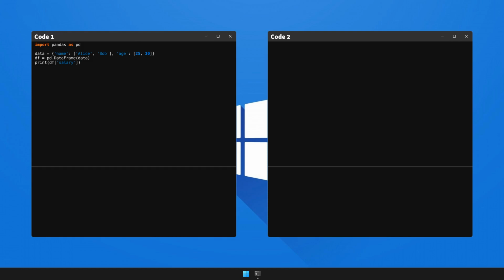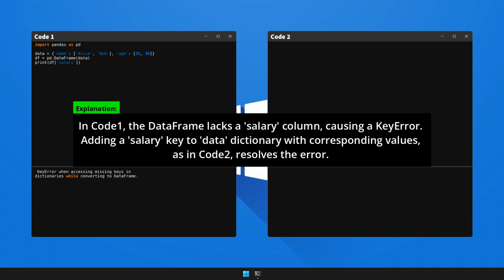How to fix KeyError when accessing missing keys in dictionaries while conver... in Python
We're excited to share with you our newest video, "How to solve  KeyError when accessing missing keys in dictionaries while converting to DataFrame. in Python". 🎥 This series is meticulously designed to arm you with knowledge 🧠 and skills 🛠️ to overcome frequent coding challenges.

Today, we will decipher 🔎 and resolve a common error faced by Python coders: the bit hard to solve  KeyError when accessing missing keys in dictionaries while converting to DataFrame.. Here is a snapshot of the code of the video:

Troubling Scenario: ❗️

data = {'name': ['Alice', 'Bob'], 'age': [25, 30]}
df = pd.DataFrame(data)
print(df['salary'])

Unwanted Result: 🚫
 KeyError when accessing missing keys in dictionaries while converting to DataFrame.

Effective Resolution: ✔️

data = {'name': ['Alice', 'Bob'], 'age': [25, 30], 'salary': [50000, 60000]}
df = pd.DataFrame(data)
print(df['salary'])

Desired Output: 🏁

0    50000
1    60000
Name: salary, dtype: int64

In this detailed walkthrough, we will illuminate 💡 the underlying cause of this error, and offer a comprehensive explanation: In Code1, the DataFrame lacks a 'salary' column, causing a KeyError. Adding a 'salary' key to 'data' dictionary with corresponding values, as in Code2, resolves the error. 🎯